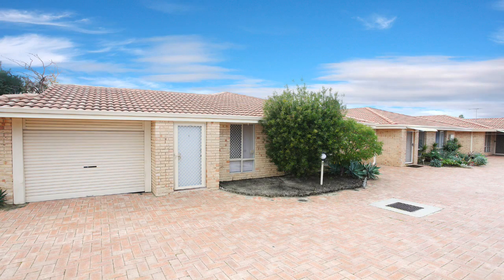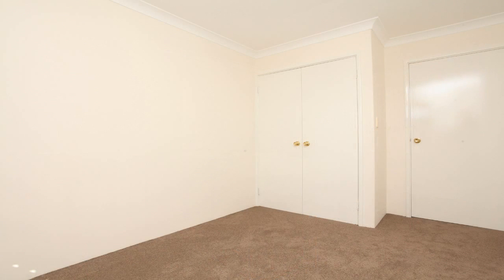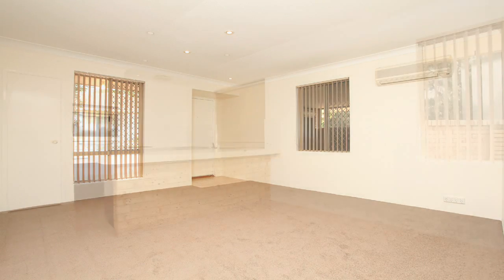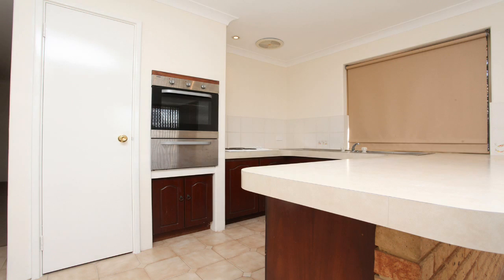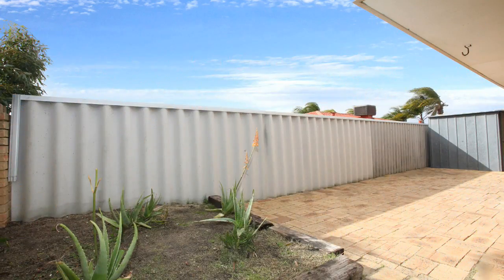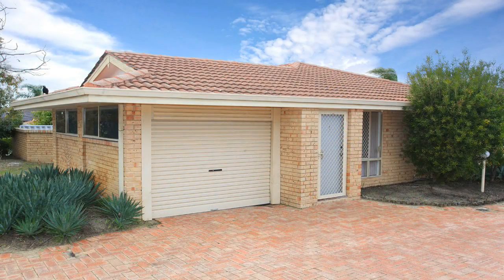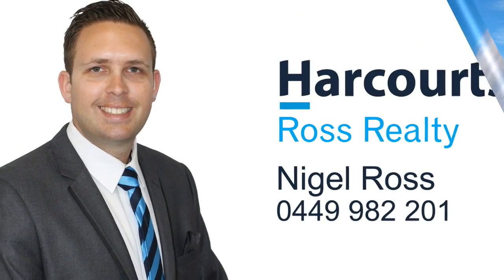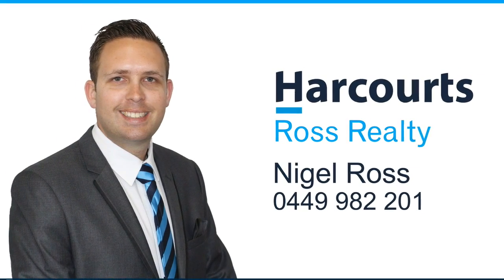Unit 1 2-4 Wells Court Noranda WA - Nigel Ross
If you're a first home buyer or looking for a smart investment then look no further.  This spacious two bedroom Noranda villa, has been extremely well maintained and is ready for you to move into.  The lucky buyer will be walking distance to parks, lightning reserve & public transport.  This truly is Unbelievable value.

For more information or a personal viewing, contact Nigel Ross today on 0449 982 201